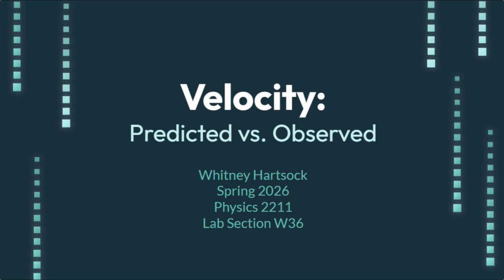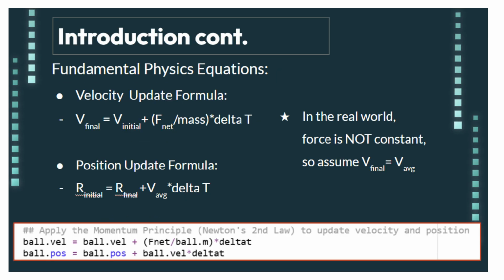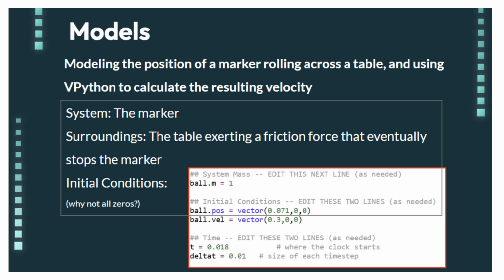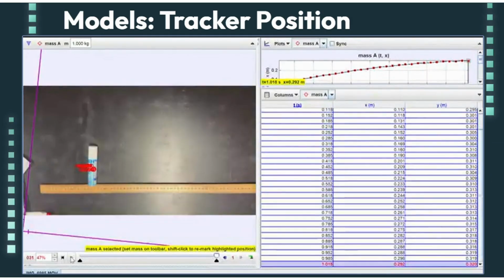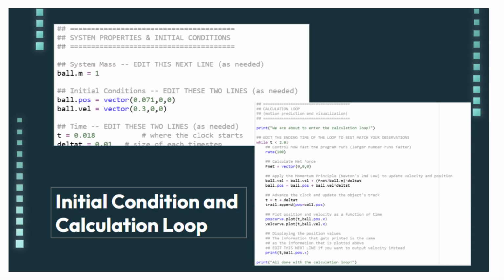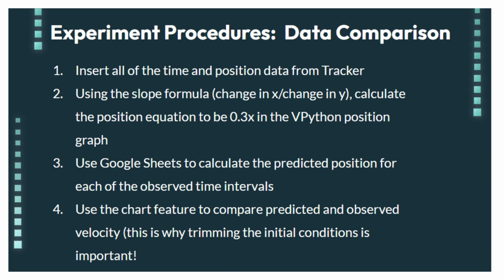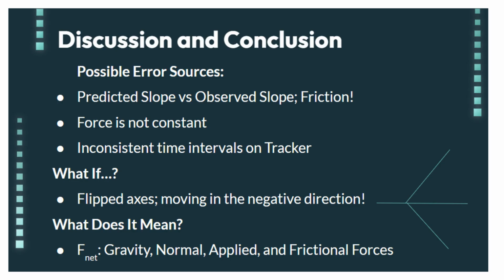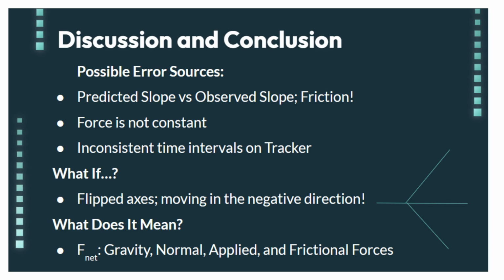Lab One Whitney Hartsock